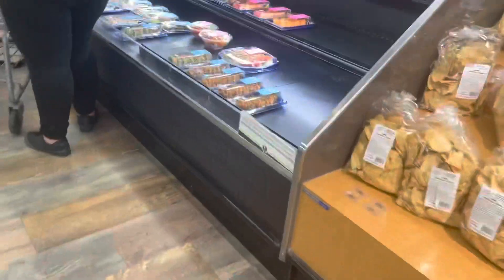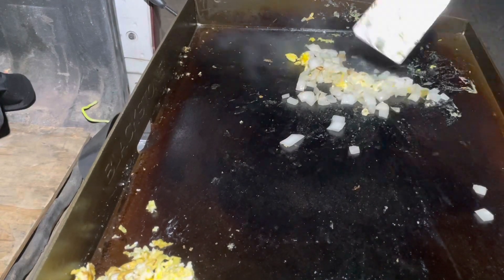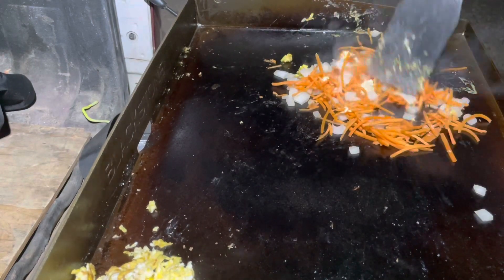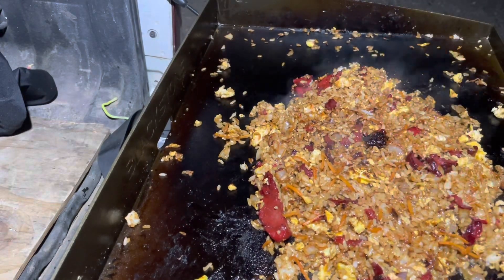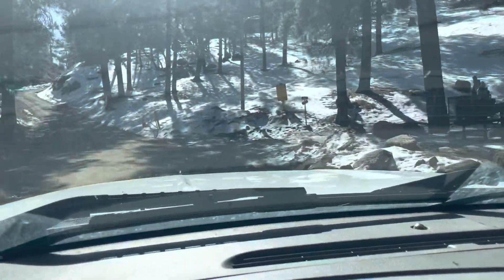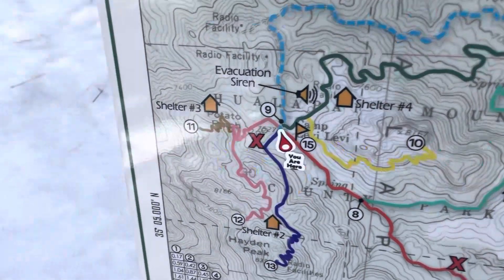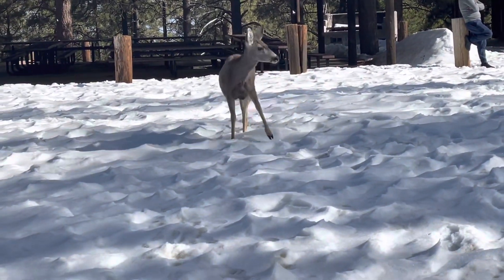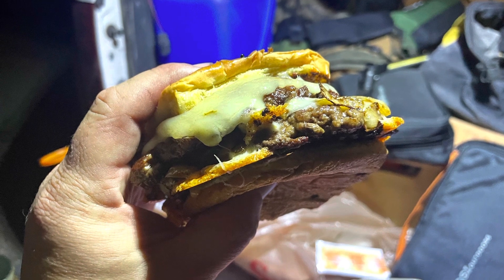Kingman AZ, Camping and cooking on a black stone.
I headed out to AZ for some camping and cooking. My son and I did some hiking as well.